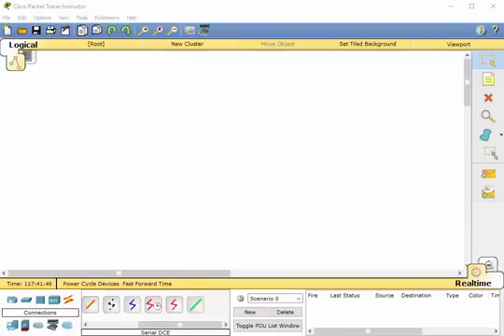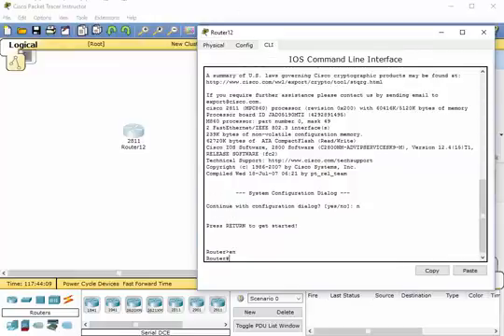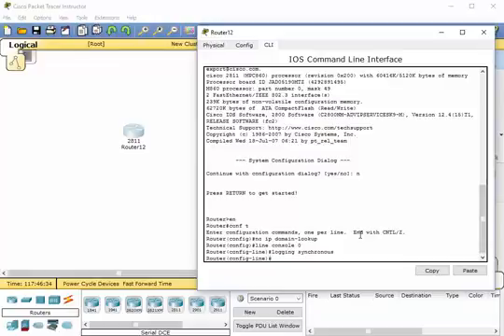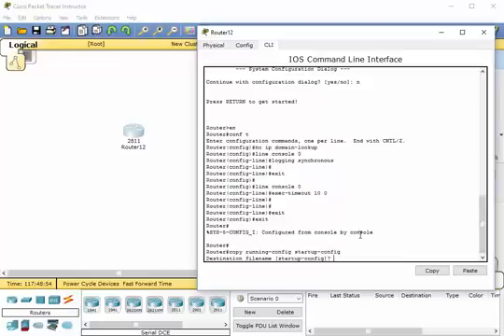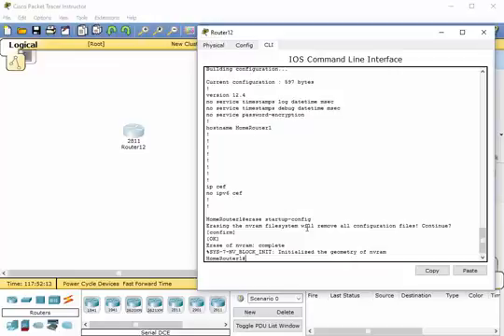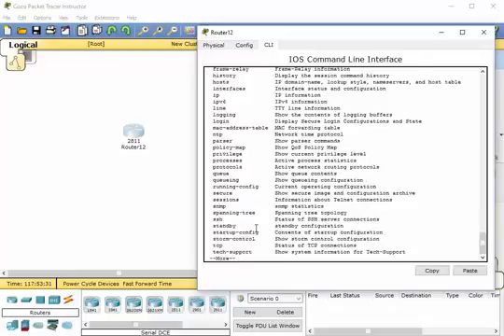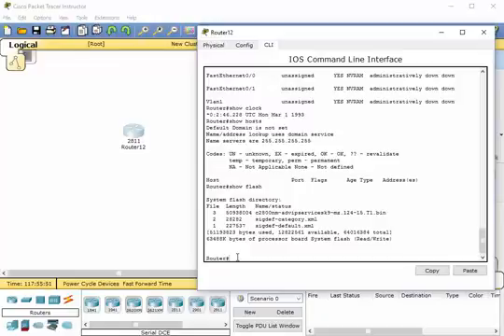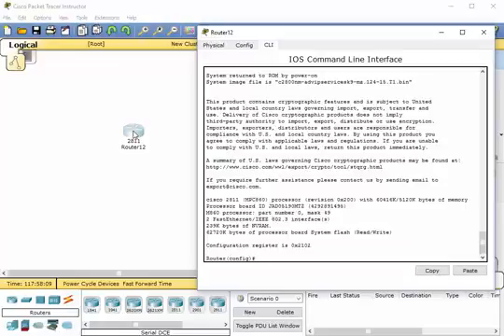Initial Cisco Router Setup - Part 3 - Cisco CCNA Training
Beginners Initial Cisco router setup to protect the device and configure it to become a useful and usable device in your technical environment.